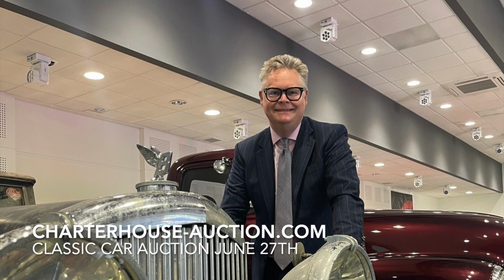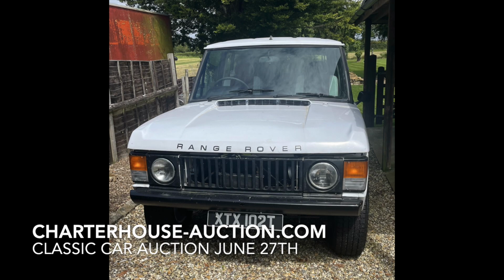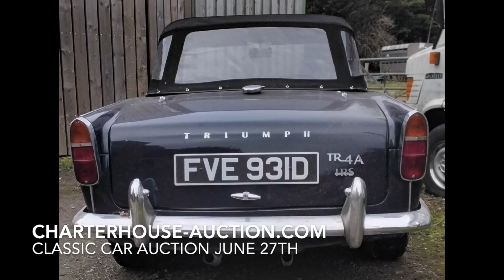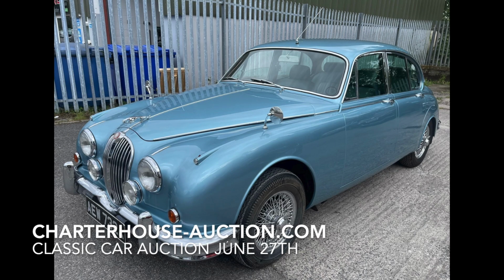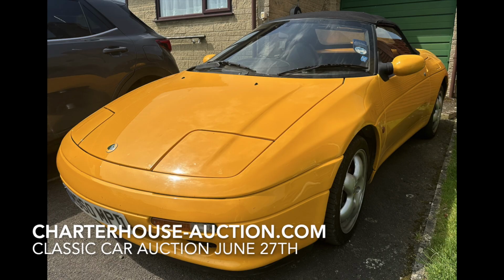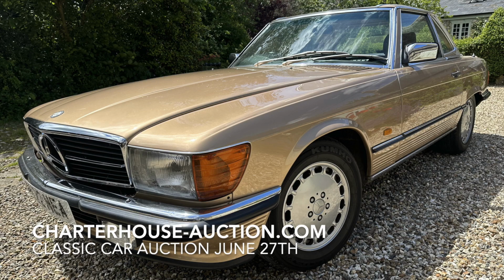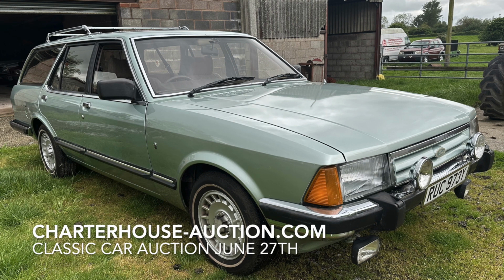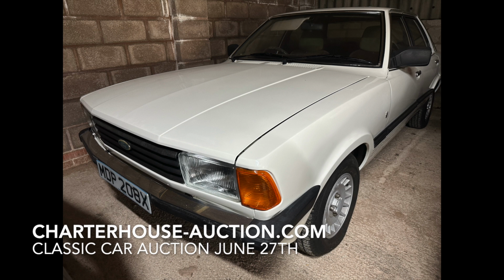What is in the car auction on June 27th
Richard talking about his favourite lots in this auction